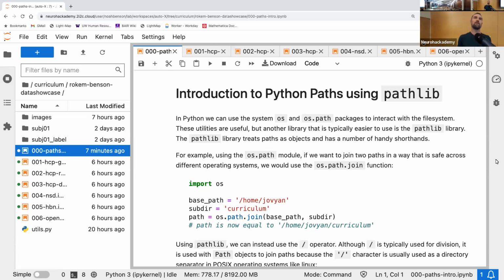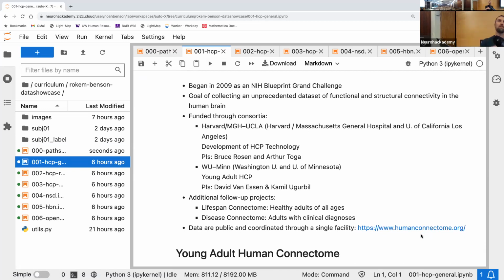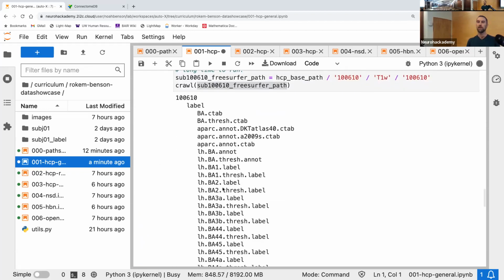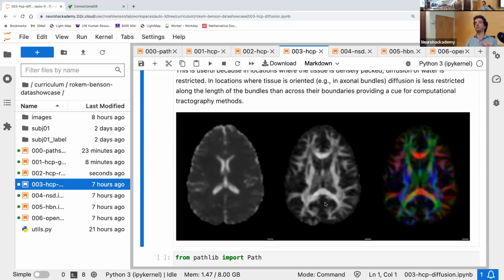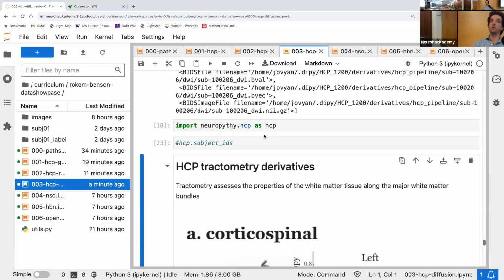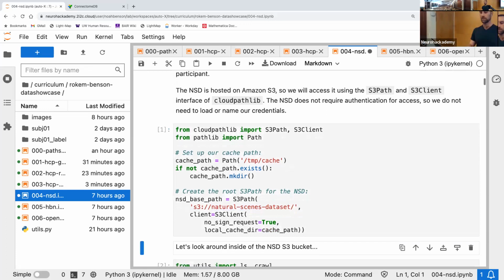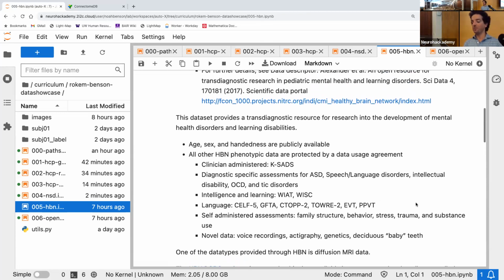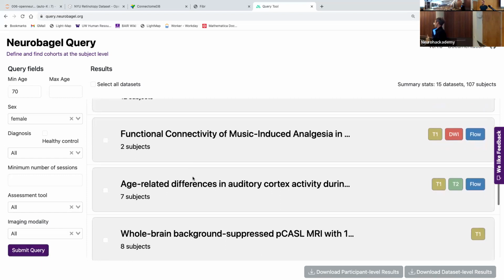NeuroHackademy 2023: Data Showcase